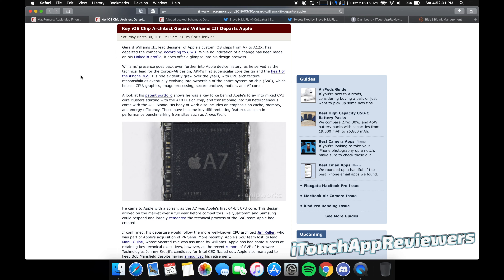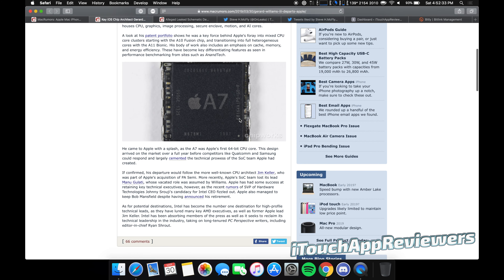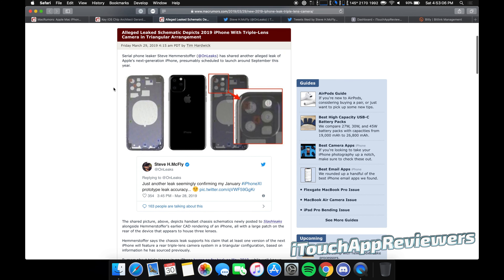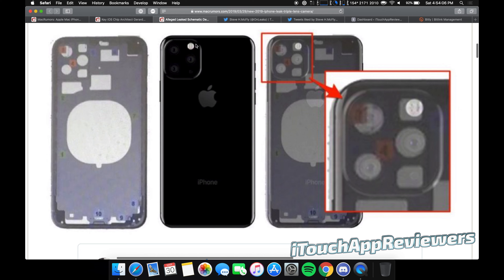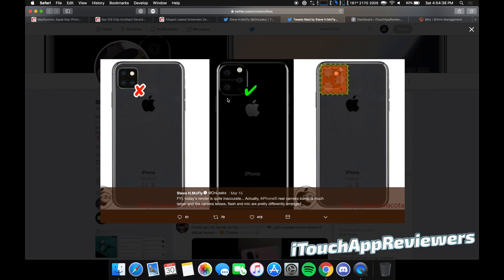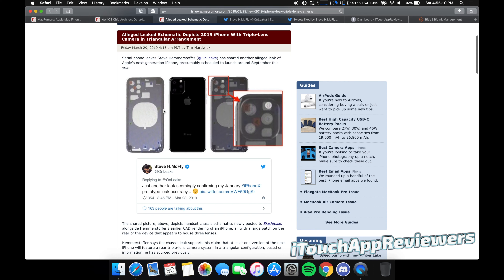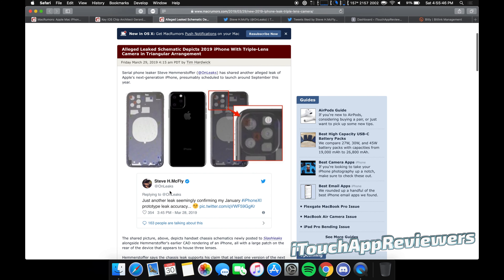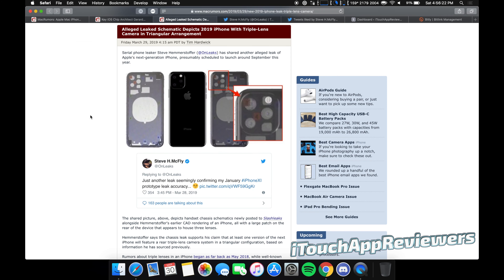iPhone 11 LEAK Shows Design Changes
The latest iPhone 11 leaks show design changes to the camera module on the back of the phone. It looks like we will be getting 3 cameras in a triangular configuration. This is the latest iPhone XI or iPhone 11 leaks and rumors that we've got.